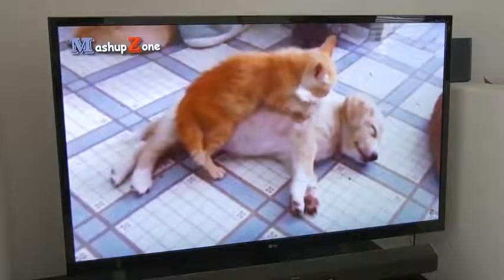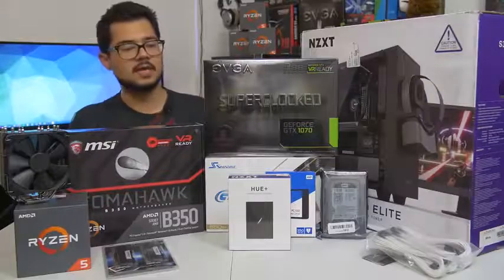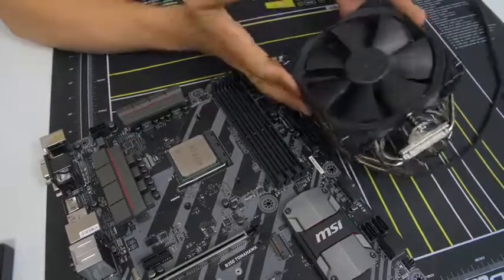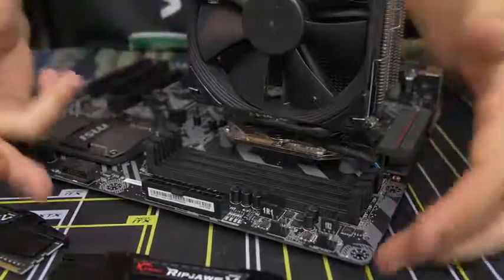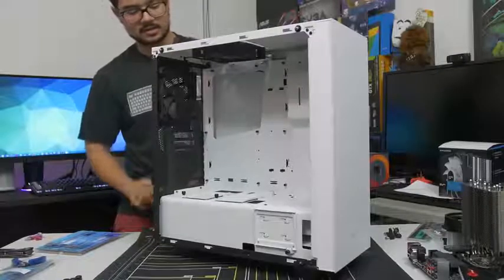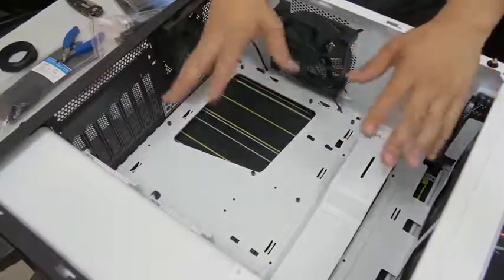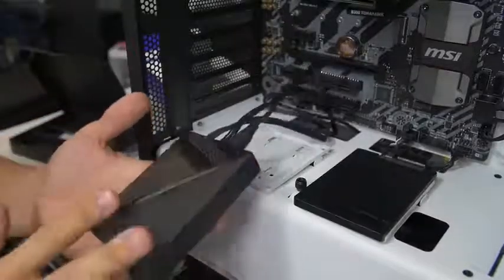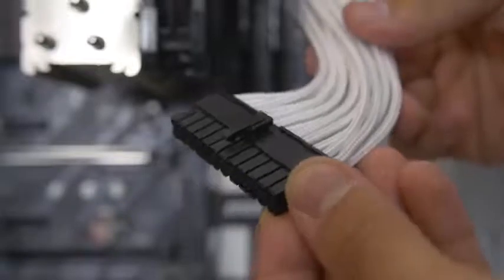How to Build a PC! Step by step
Build your own computer  from scratch